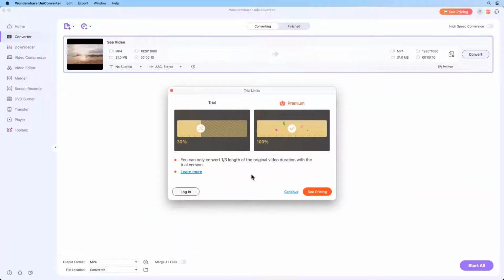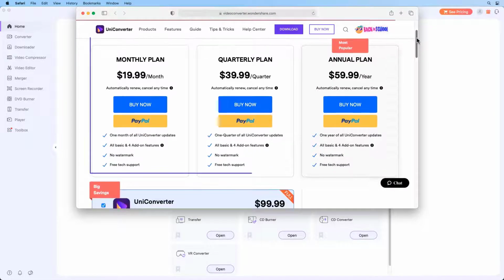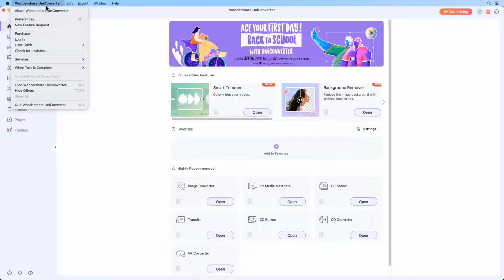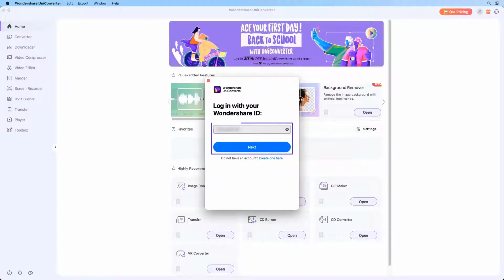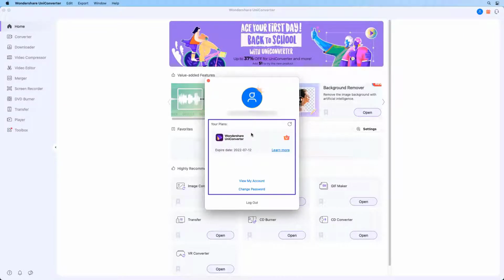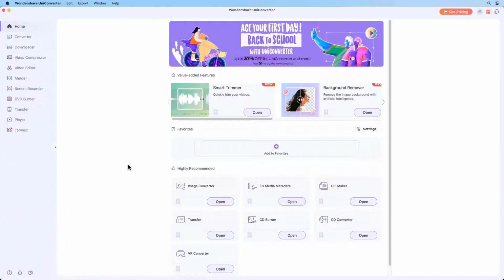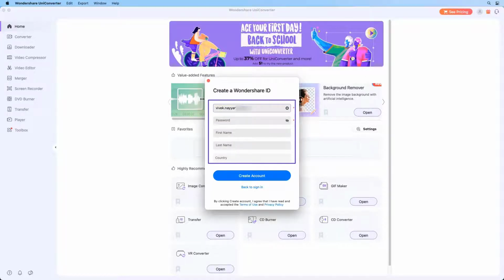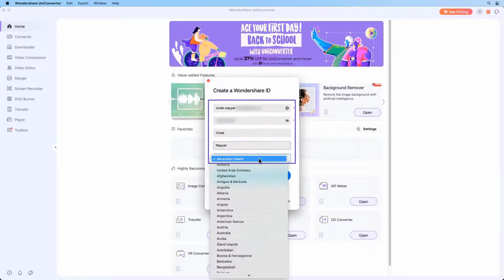How to Login with Wondershare UniConverter on Mac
How to Login with Wondershare UniConverter 13 on Mac

Have fun! :)

🥰Follow UniConverter:

Thank you for watch
Wondershare UniConverter